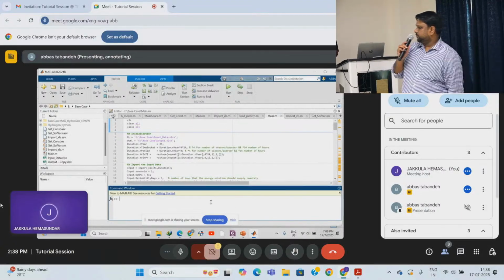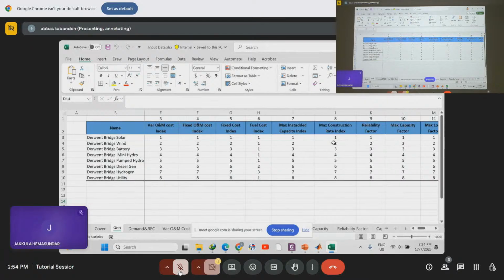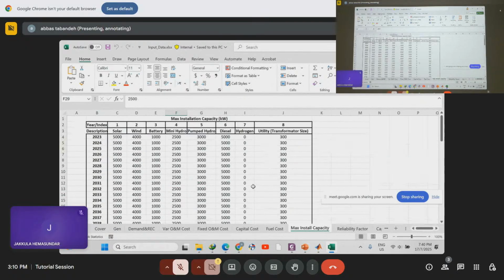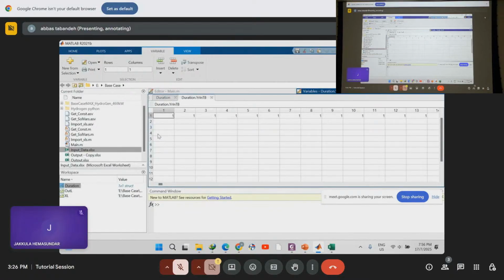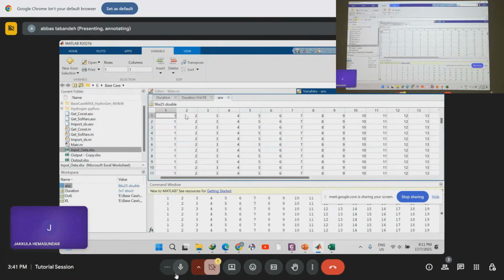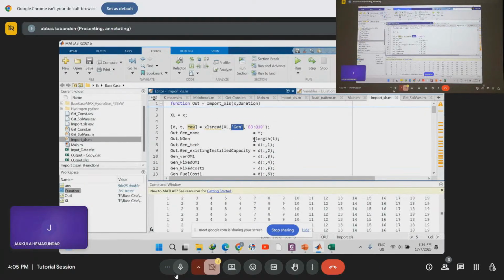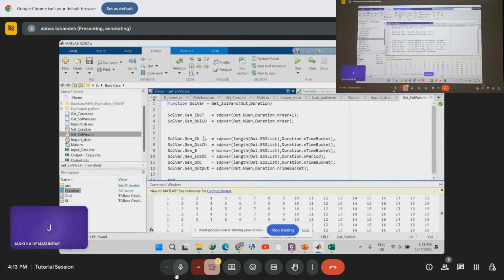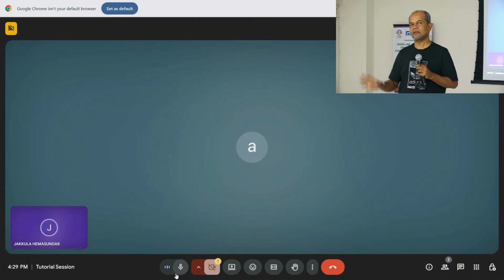GIAN Course - 2025 | Modeling, Control and Operation of Grid-Connected Green Hydrogen Energy Systems